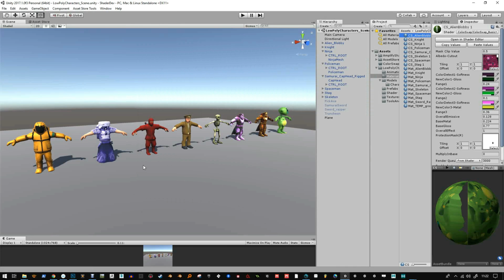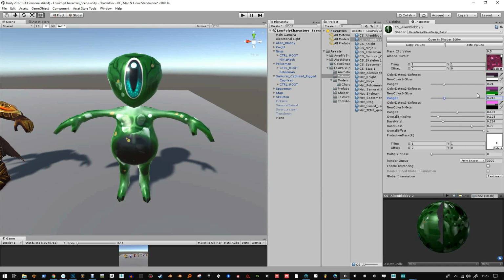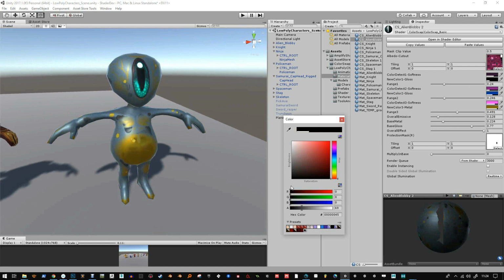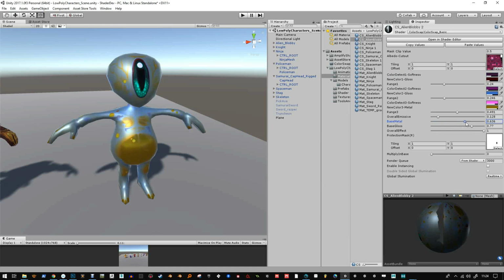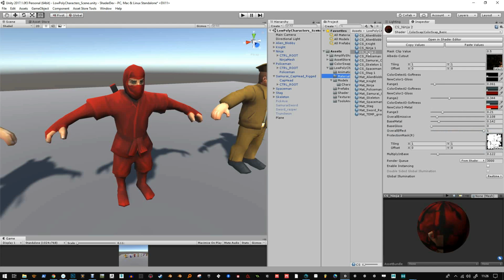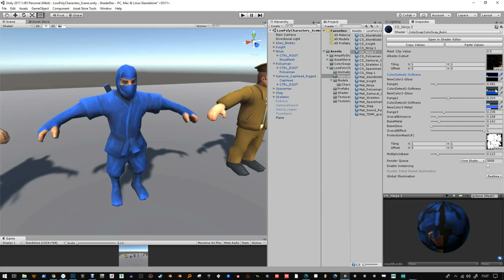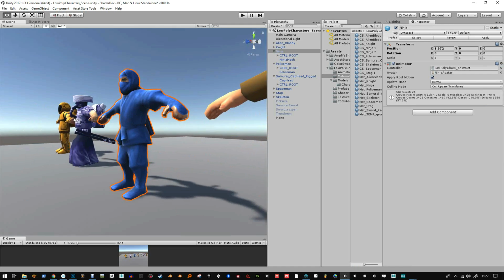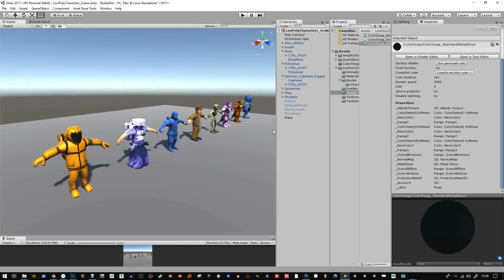Color Swapper Shader - Extensive video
Using the swapper on existing characters. In this version I have added a protection mask slot for keeping areas from being affected by the shader.